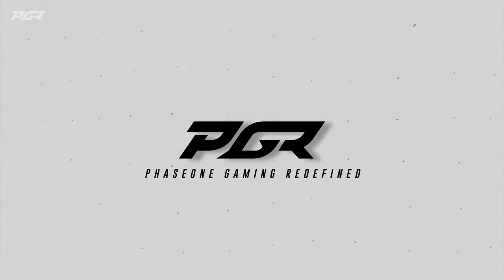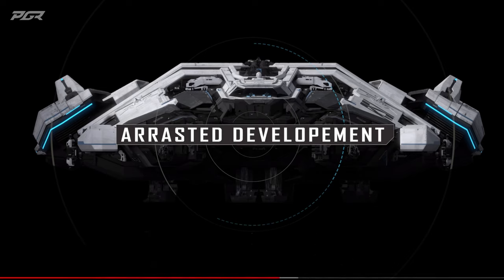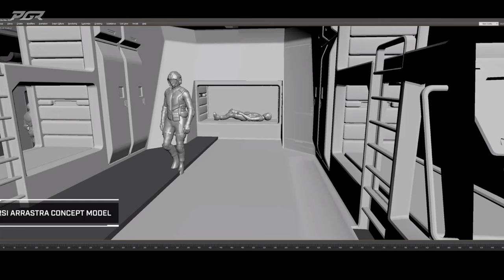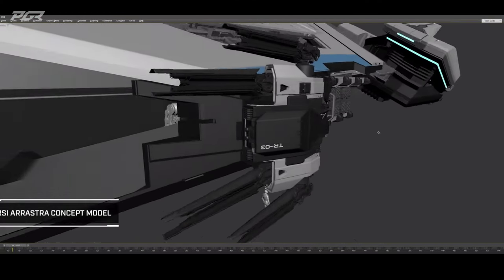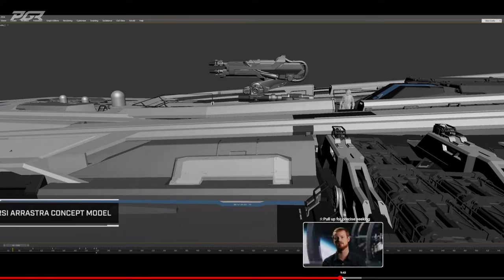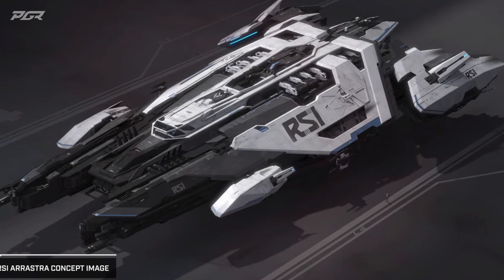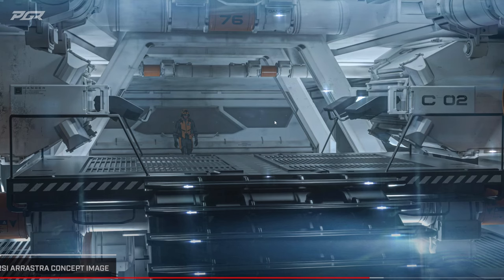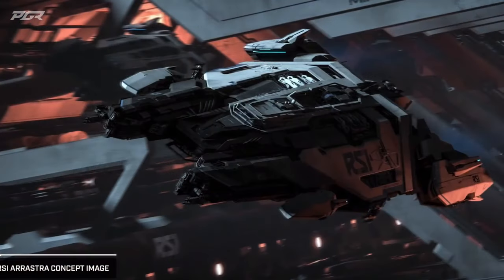Star Citizen's COOLEST New Concept: RSI Arrastra